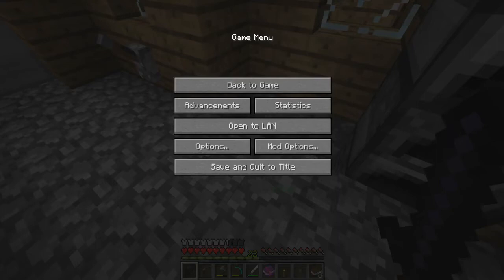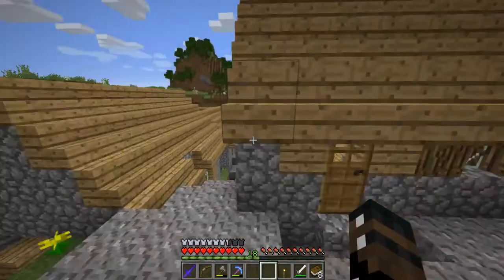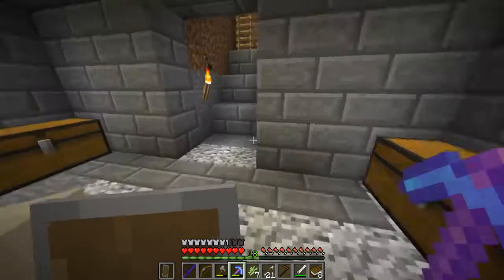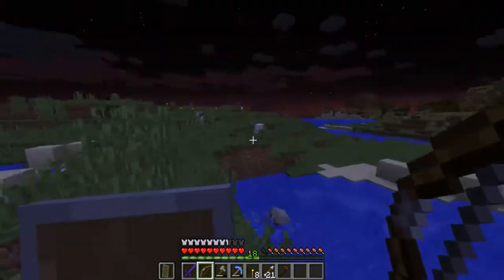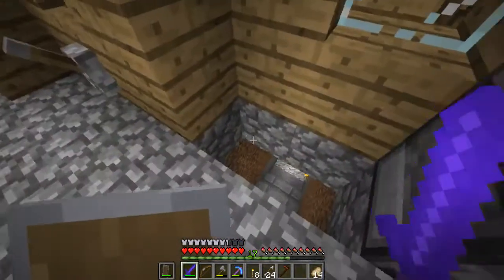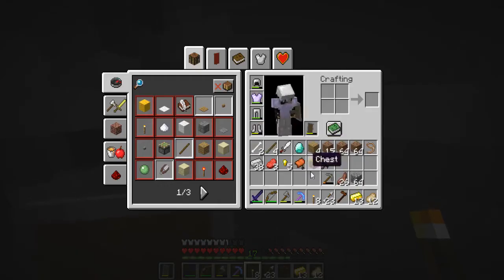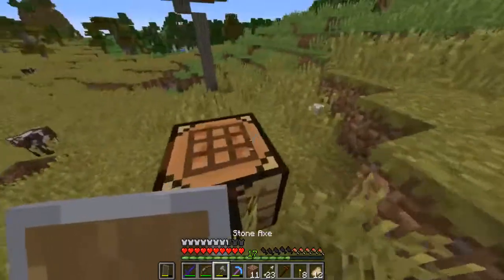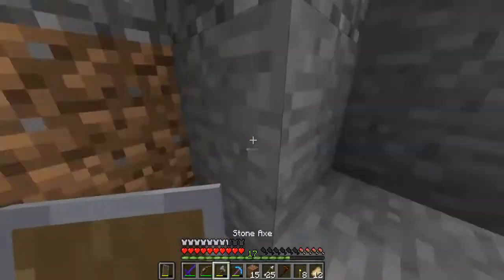Minecraft lets play #8 FINDING A DRAGON!!!!